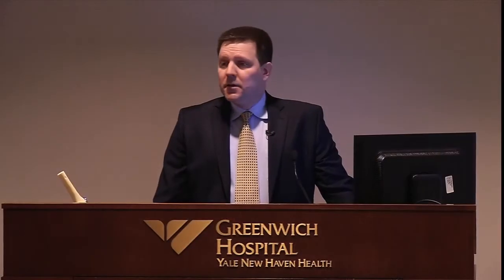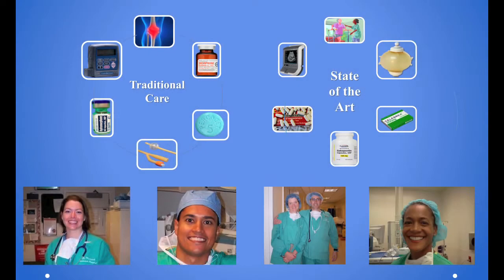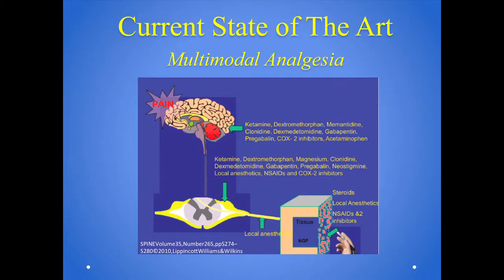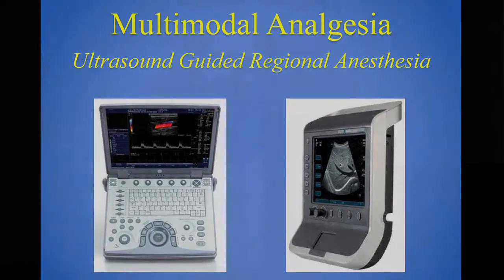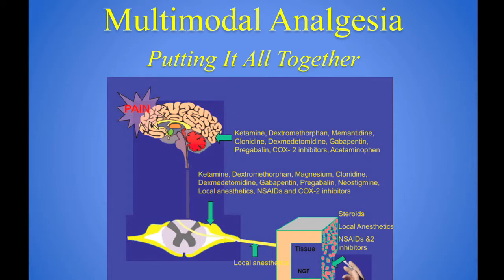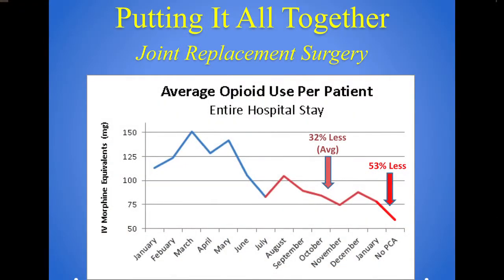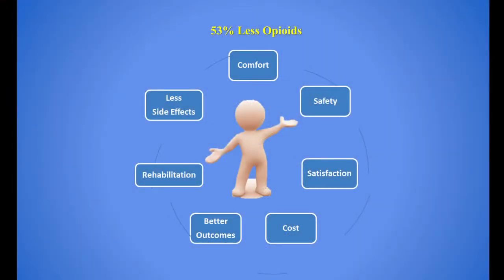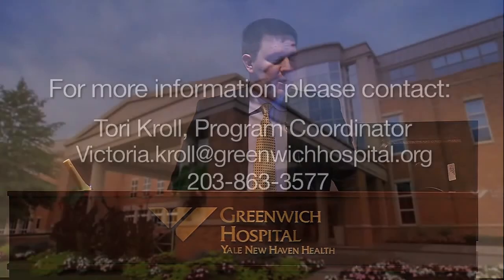Joint Replacement Pain Management